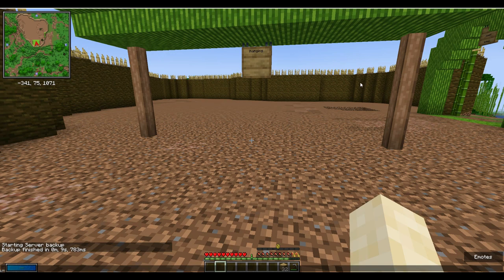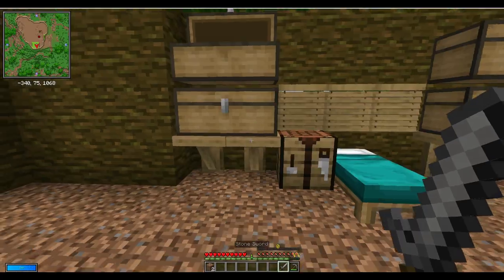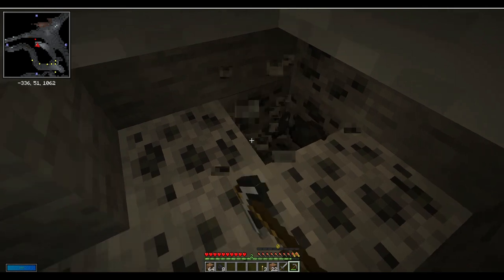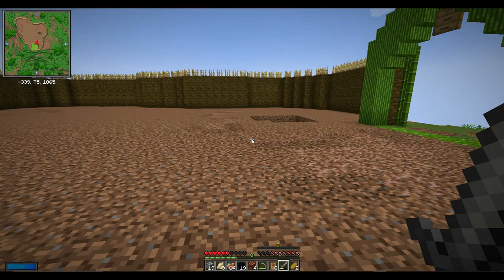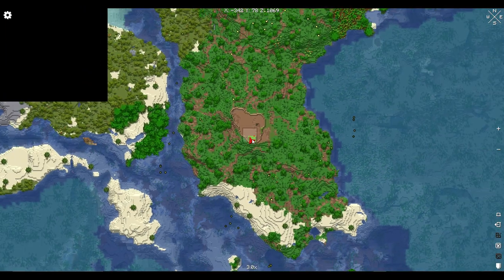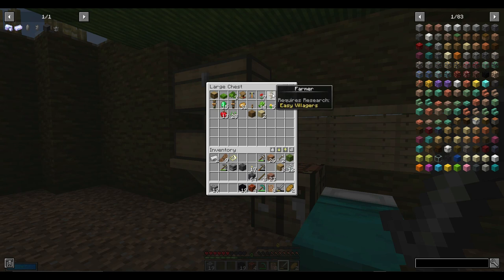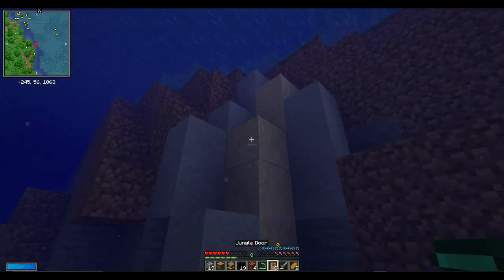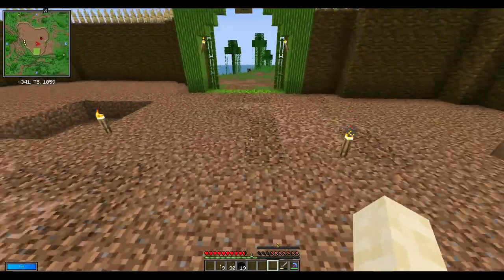getting ores | Ep 2 | Vault hunter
Getting ores ready for the vault
Get some villagers